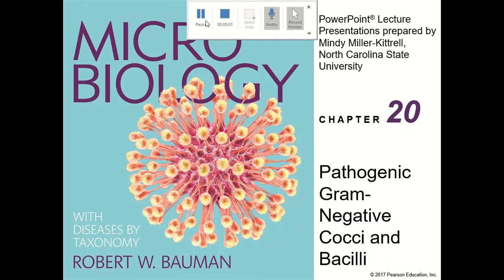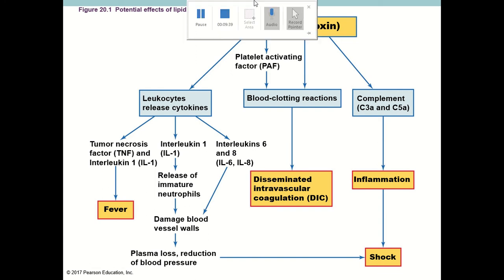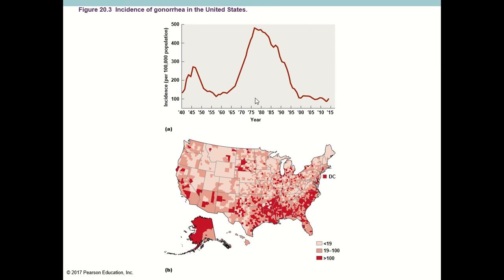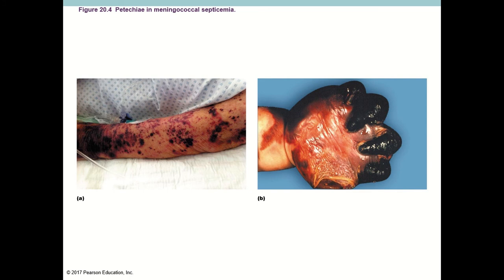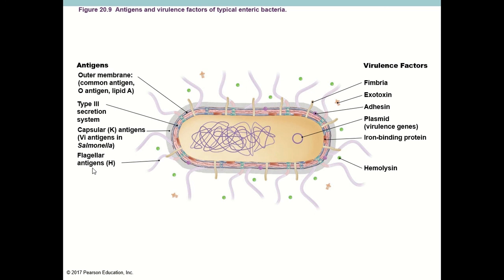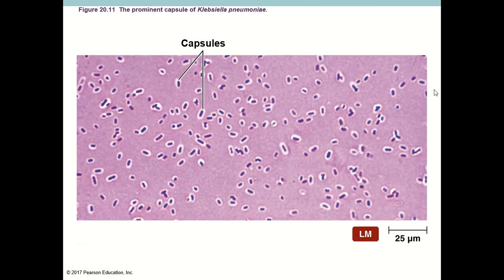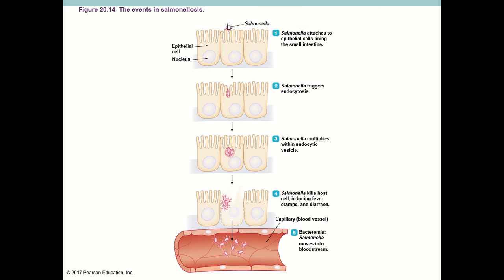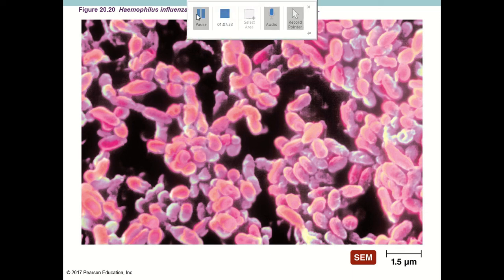BIOL2420-Gram Negative Bacteria